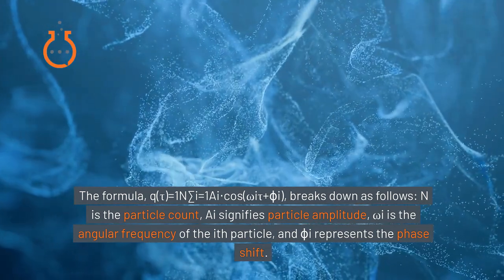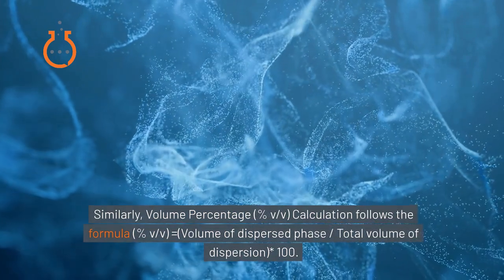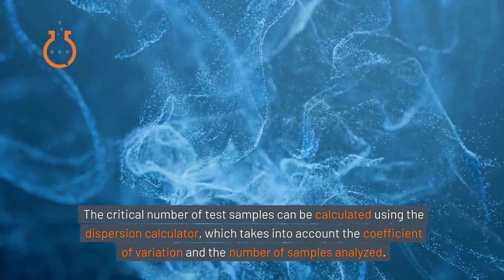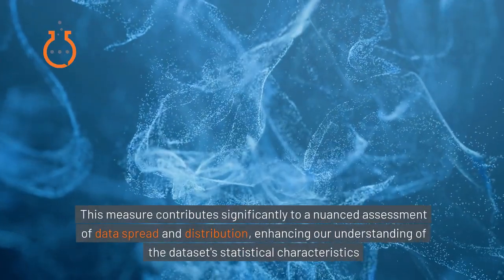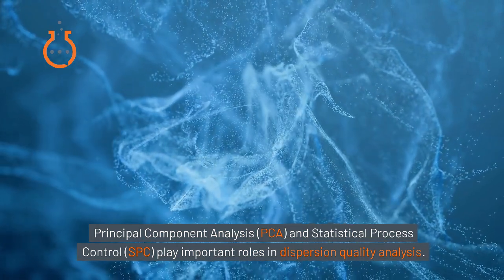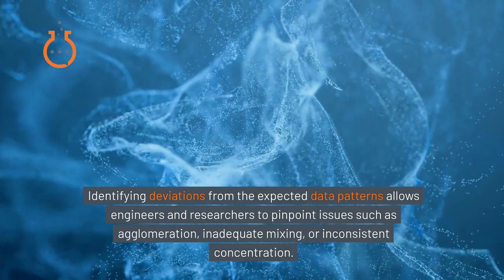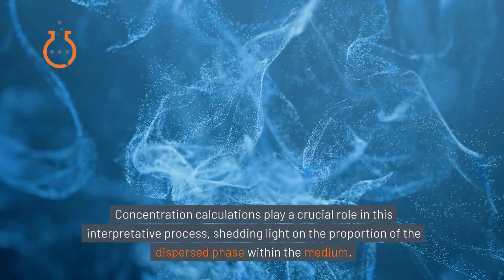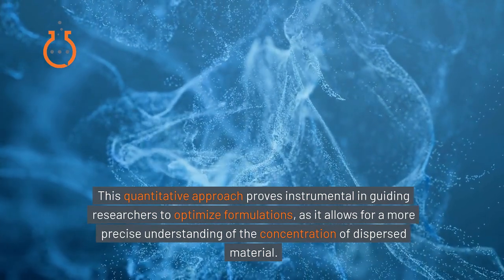🔬 Unlocking the Secrets of Dispersion: Data Analysis and Interpretation 🌐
Discover the essential role of dispersion in diverse industries and its impact on material properties. In this enlightening video, we delve into the intricacies of dispersion data analysis and interpretation, uncovering the keys to optimizing outcomes in fields such as pharmaceuticals, electronics, and more.

📊 Key Points Covered:

🔍 Dispersion Quality Metrics: Understand the critical parameters—particle size, distribution, Zeta potential, and concentration—that form the foundation of dispersion quality analysis.

📈 Calculations and Techniques: Explore techniques like dynamic light scattering and laser diffraction, uncovering the mathematical intricacies behind assessing particle dynamics and concentration.

🔢 Data Analysis Techniques: Navigate through statistical methods, including mean particle size, standard deviation, and variance, to gain nuanced insights into dispersion characteristics.

🔄 Principal Component Analysis (PCA) and Statistical Process Control (SPC): Learn how these advanced statistical methodologies elevate dispersion quality analysis to a sophisticated level.

💡 Real-world Applications: Explore how data analysis techniques are applied in industries such as pharmaceuticals, materials science, engineering, and the food industry to optimize processes and enhance product quality.

🌐 Full Potential Unleashed: Understand how harnessing the full potential of data analysis in dispersion processes not only ensures stability and uniformity but also unlocks opportunities for innovation and problem-solving.

👩‍🔬 Expert Insights: Gain valuable insights into interpreting dispersion characteristics and troubleshooting issues to enhance dispersion quality.

🍽️ From Pharmaceuticals to Your Plate: Witness the real-world impact of dispersion analysis in crafting everything from advanced drug delivery systems to your favorite food products.

🚀 Join us on this scientific journey! Whether you're a researcher, engineer, or just curious about the world of dispersion, this video provides a comprehensive guide to understanding, analyzing, and optimizing dispersion processes.

Your journey into the world of dispersion begins now. 🌟